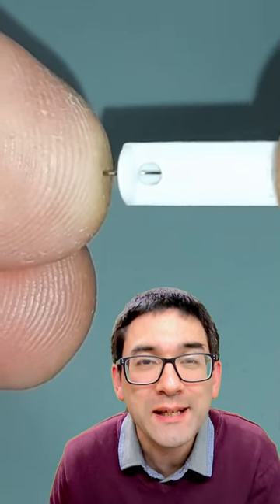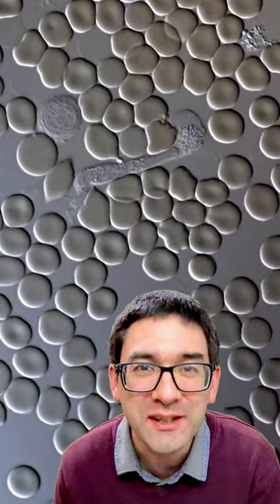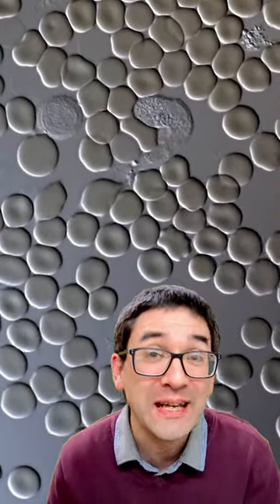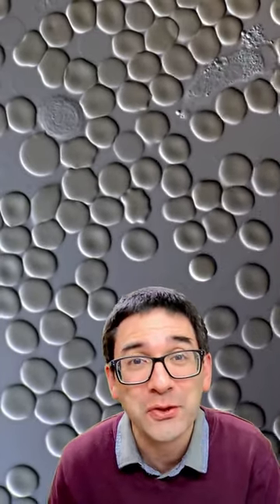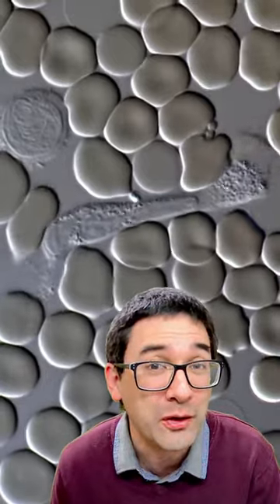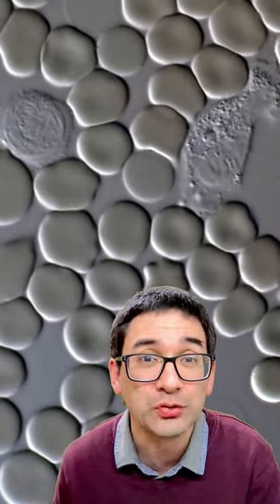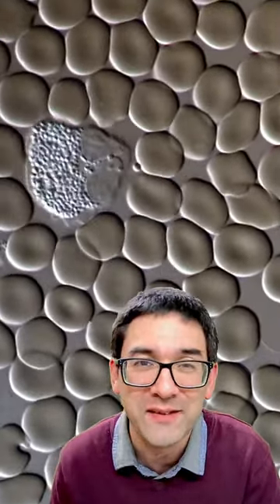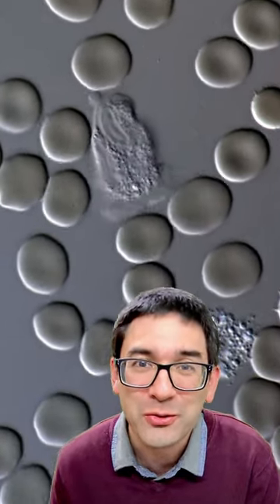BLOOD CELLS under the Microscope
White blood cells in time lapse, crawling about and searching for food. The red blood cells (erythrocytes) are round, flat and disk-shaped. They are responsible for carrying oxygen. The white blood cells (leukocytes) are important components of our immune system.

SW150 (introductory microscope)
Slides, Cover Glasses